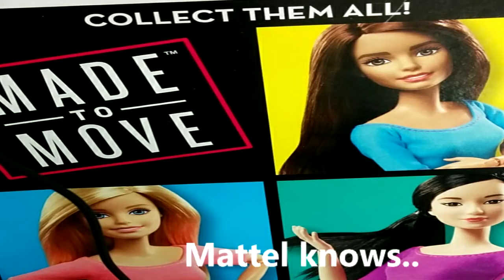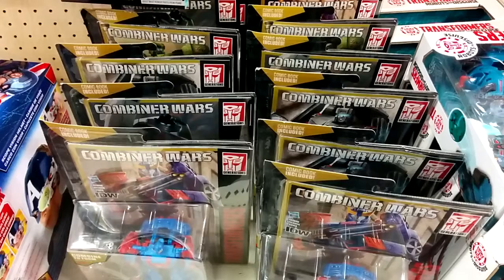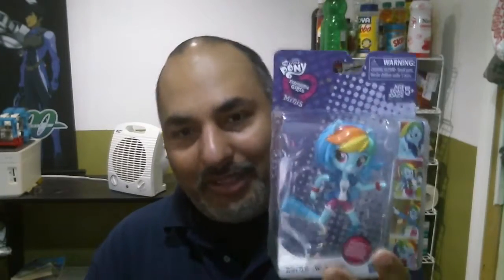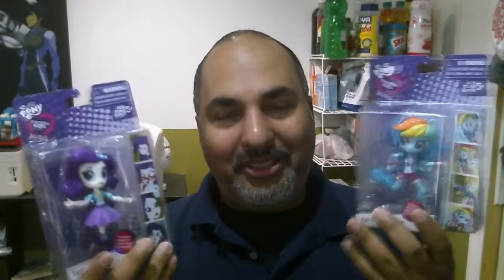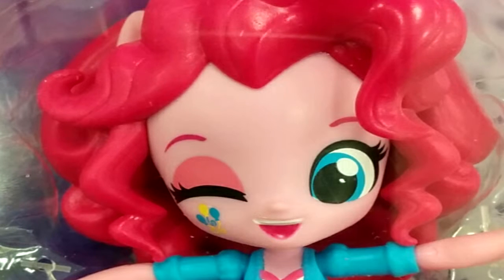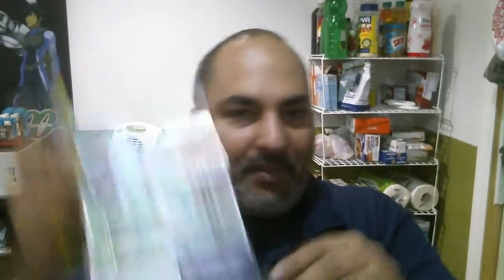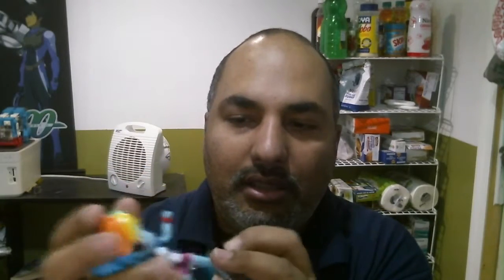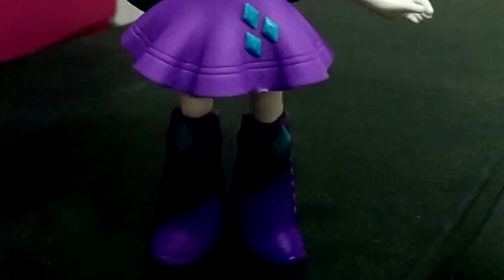S3 My Little Pony Equestria Girls Minis - Aries0083's Vlog/Toy Try Outs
Pardon my Vlog! I edited the unimportant stuff. But it seems like years since I've explained what I've been up to, so I turned into a Chatty Cathy with the Power of Friendship! In this video, I Toy Try Out some My Little Pony Equestria Girl Minis.